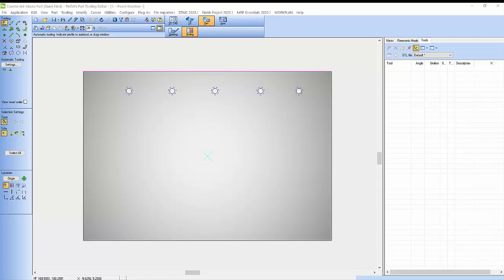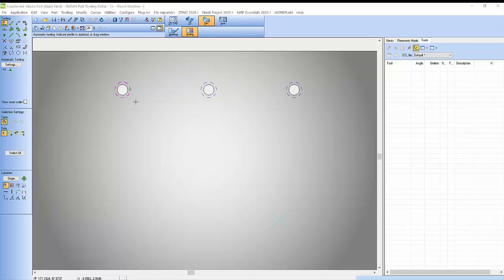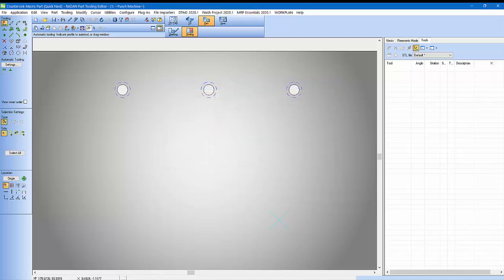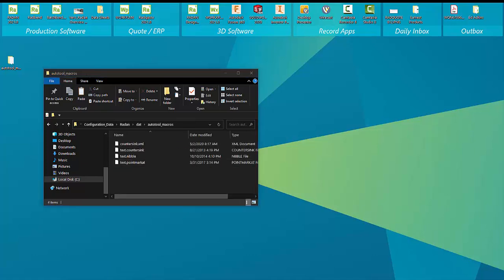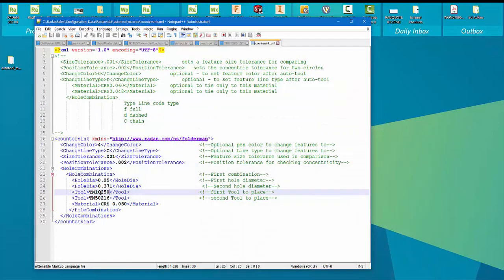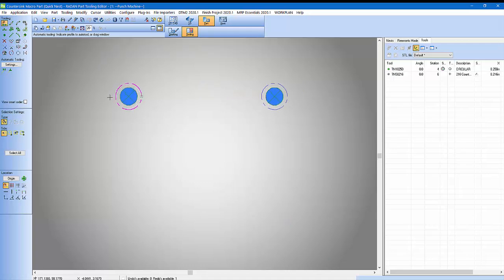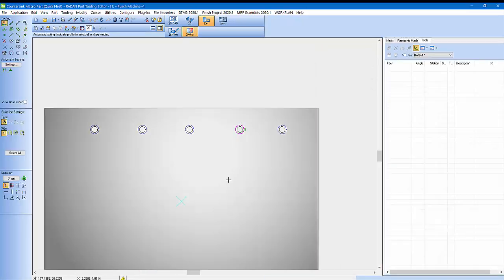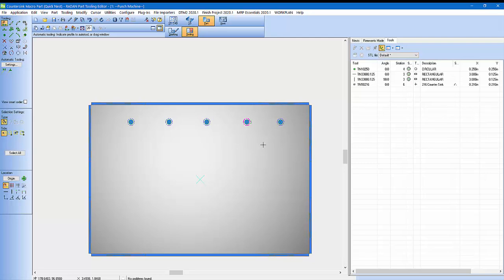RADAN CAM Adding Countersinks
Hello Guys, Welcome back to the channel,  Today we we will run through setting up countersink macros

RADAN
Designer
Workplan
Solidworks
Fusion 360
Autodesk